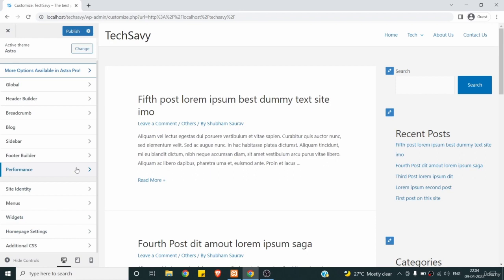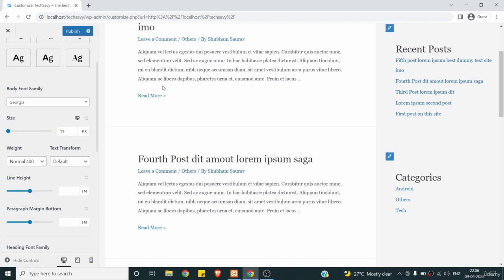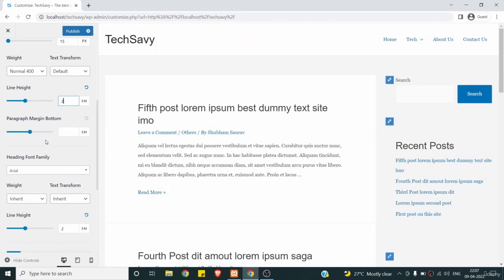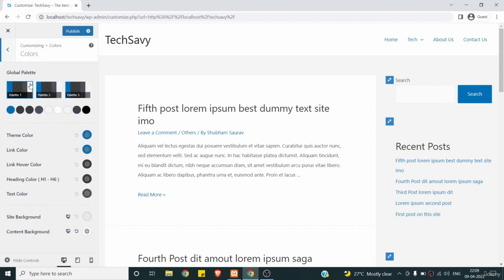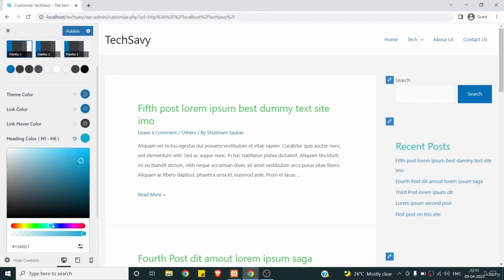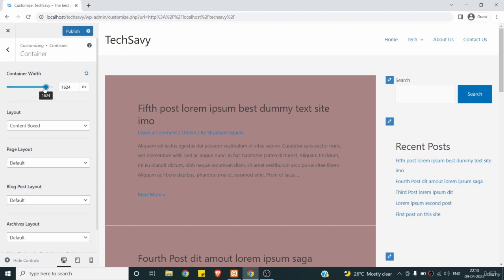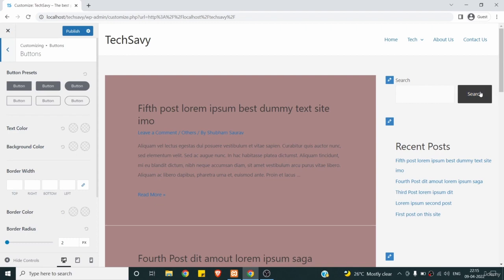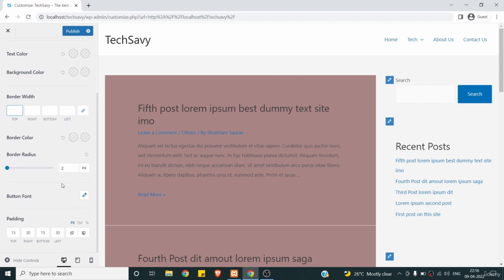WordPress Theme Options 1 Global | WordPress theme options development | WordPress Course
Topics:
wordpress theme options
wordpress theme options development from scratch in easy steps
wordpress theme options development from scratch in hindi
wordpress theme options development
wordpress theme options development in easy steps
wordpress tutorial
wordpress themes
wordpress theme
wordpress theme development
wordpress
theme options development tutorials in hindi
theme options development in wordpress from scratch
theme options development in wordpress tutorials from scratch in hindi
theme options development in wordpress by online web tutor
profotech solutions
owt tut
wordpress for beginners
best free wordpress themes
free wordpress themes
how to make a website
astra wordpress theme tutorial
astra theme wordpress
astra theme wordpress tutorial
customize wordpress theme
wordpress theme customization
wordpress theme options 1 globle
wordpress theme
wordpress
wordpress themes
elementor pro
wordpress tutorial
website builder
elementor
web design
elementor global settings